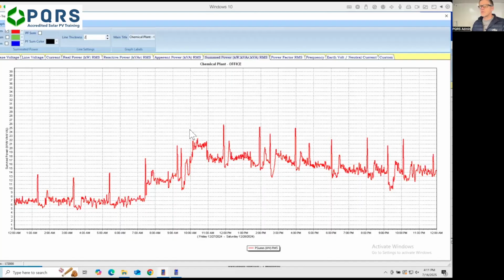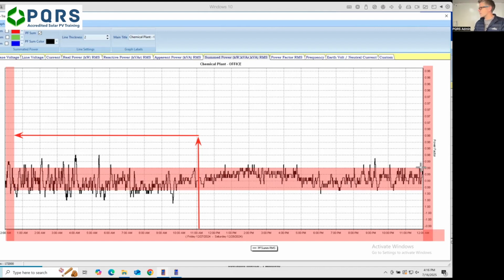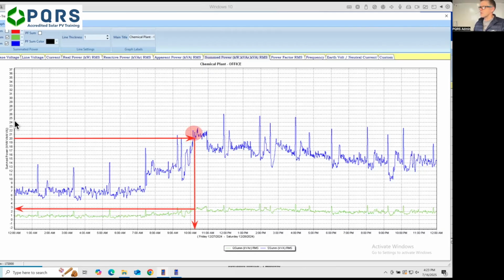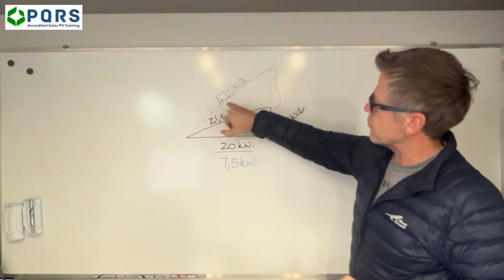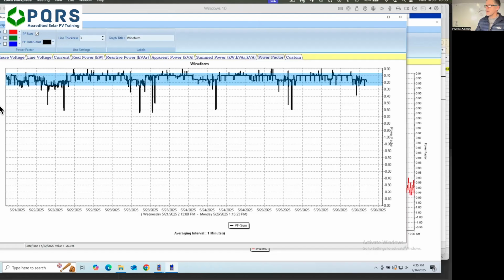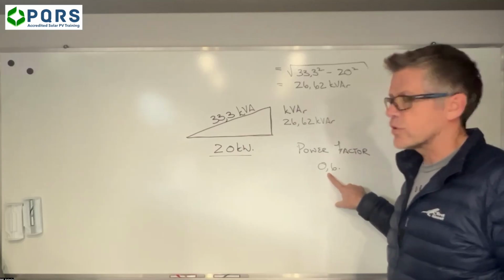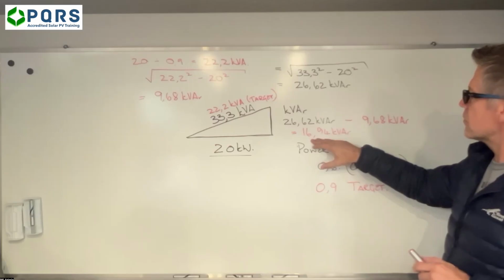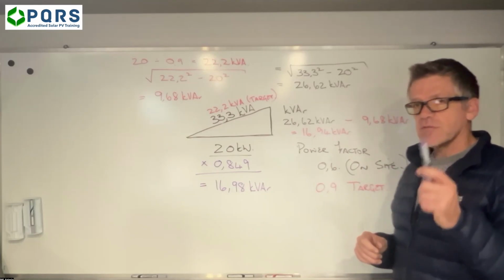Calculate Capacitors (in kVAr) required to offset a bad power factor using a PF table or full calc.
Calculate Capacitors (in kVAr) required to offset a bad power factor using both a power factor table as well as a manual calculation.

The following text represents the words converted to text from the video.
In this video, we are going to be looking at how to calculate the amount of reactive power you need in order to correct the power factor at a specific site.
1. We are going to be doing the calculation and then;
2. We are going to be looking at how to do the calculation by using a power factor table.

Where I would like to start with this presentation is by just looking at what power factor is, what a good power factor is, and kind of being able to identify what a bad power factor is.

On the screen, you'll be able to see we've got a chemical plant and on the left hand axis we have an orange arrow and the arrow shows us the kilowatt for this particular site. If we were to look at the legend, we'll see that the legend shows the summed power in kilowatt. If we quickly try to understand what it is we are looking at and what it is we are seeing.
This is a one-day cycle. On the left hand side we can see the y-axis starting at -2 and ending at 37. If we pick a specific time we'll see that at 10:30 on the morning our load was 21 kW. If I add reactive power; reactive is the green line and if I add kVA; kVA is the blue line. I'm going to take the green line away again so that we can look at kVA.
 If we take the power value away, which is the red line, we'll see that the blue and the red sits at more or less the same place. We see the kilowatt and the kVA sitting at more or less the same place. This is ideal for any kind of three-phase installation. I'm going to add the power factor. And what the power factor has done is it has added an additional black line to the list. So what I'm going to do is I'm going to remove the kilowatt and the kVA from the graph so that we can just focus on on the black line. When we look at the black line, where we are going to be reading the black line and that  would be on the right hand side of the graph.
We'll see that the values we have over here varies between about one and 0,96. Now when you have a pretty good power factor, uh power factor of 1 is what we call unity.

We want to try and get the power factor as close as possible to 1. In this particular graph, we can see that the power factor sits at about 0.99 with a power factor sitting in with the bulk of the power factor sitting in that range over there. Please follow further in the sub-title text when watching the video.